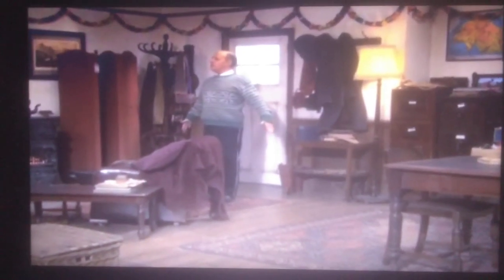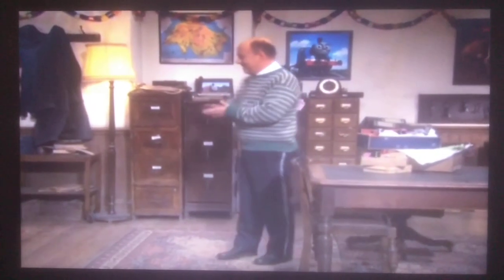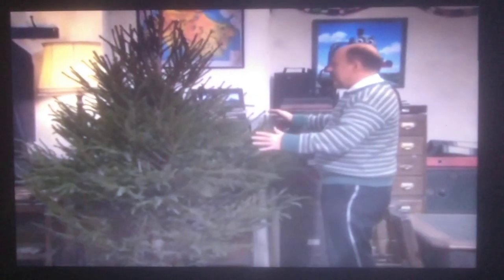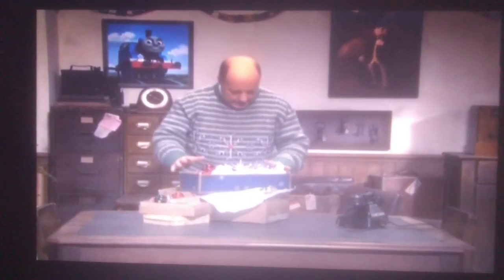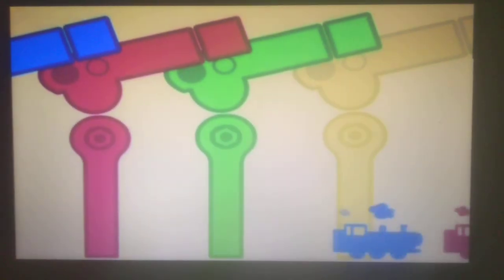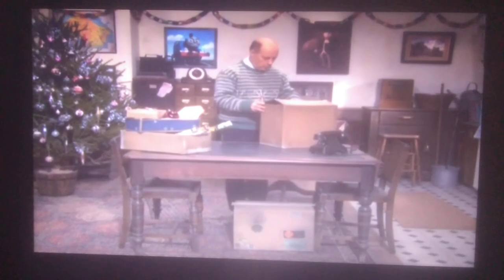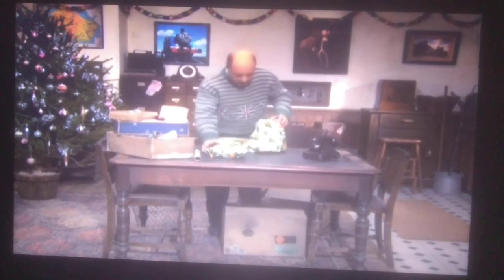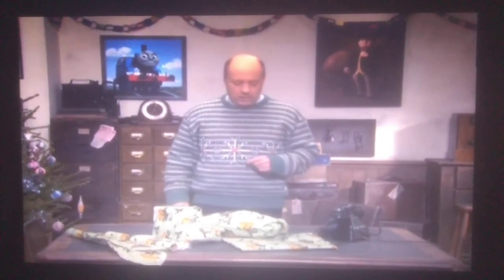Mr Perkins winter holiday Thomas & Friends engine drivers common room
Merry winter wish DVD